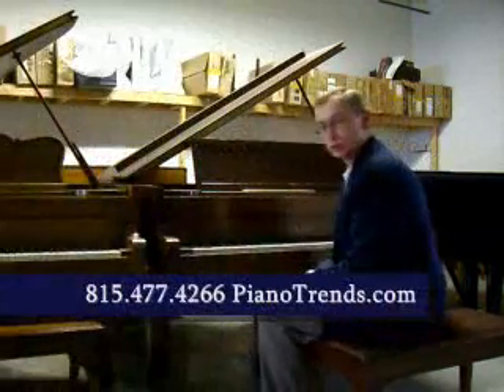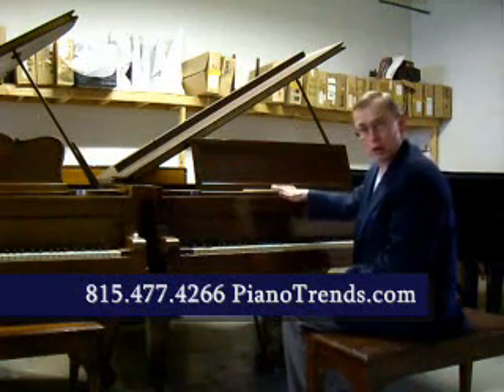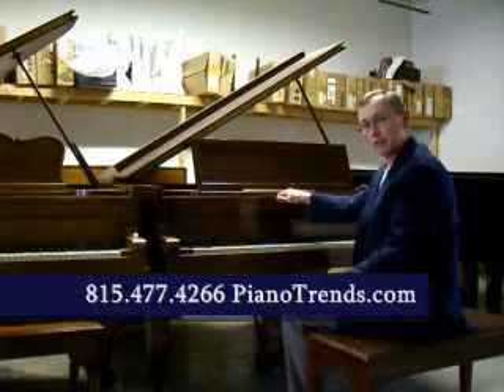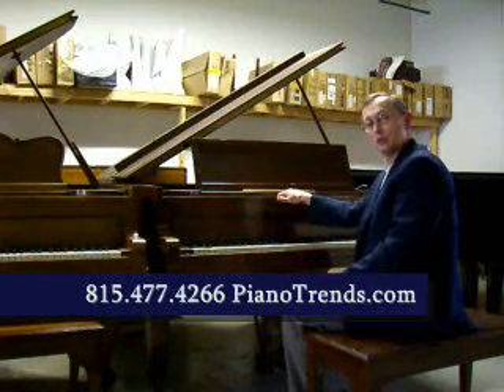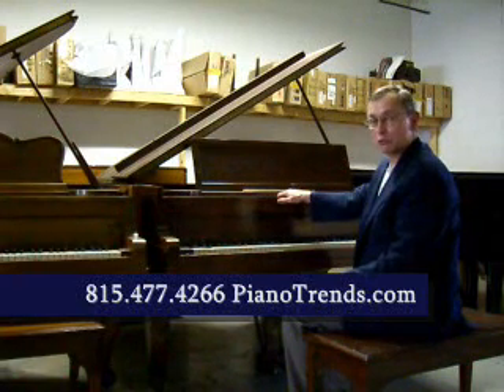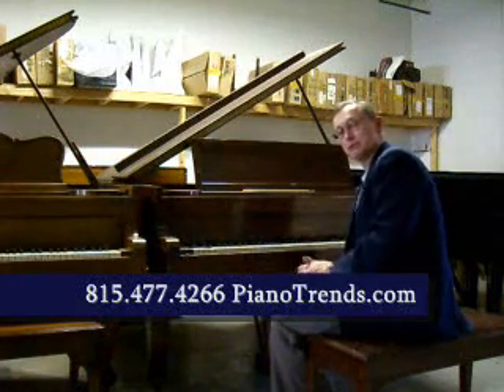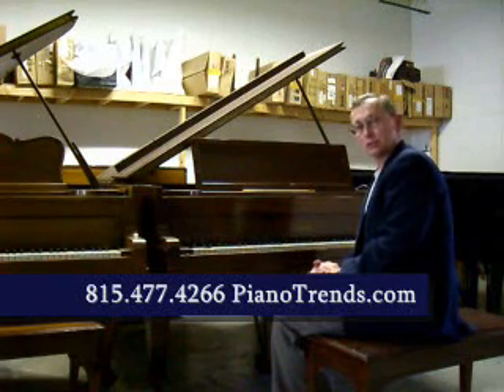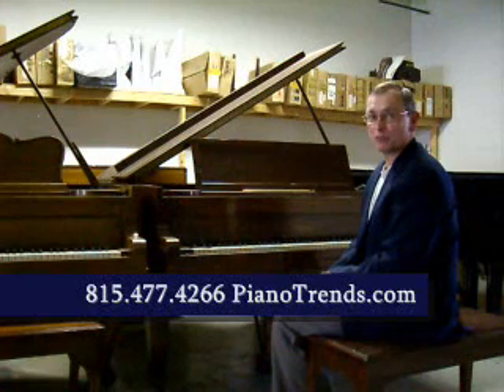Piano Trends Demo Baldwin R Grand Piano.wmv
Tim Paul, owner of Piano Trends Music Company in Crystal Lake Illinois demonstrates this beautiful 1926 Baldwin R Grand Piano available for sale from the Piano Trends Piano Warehouse.